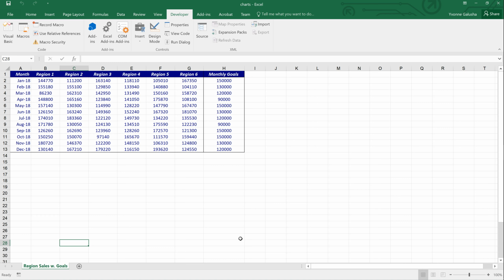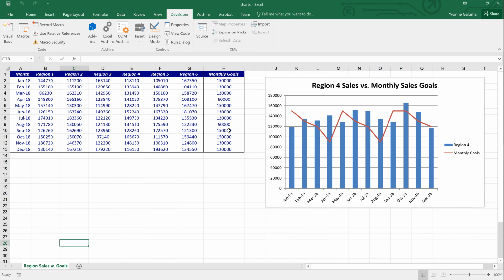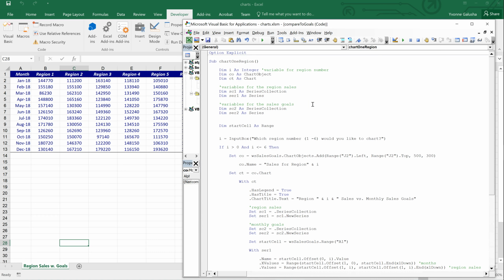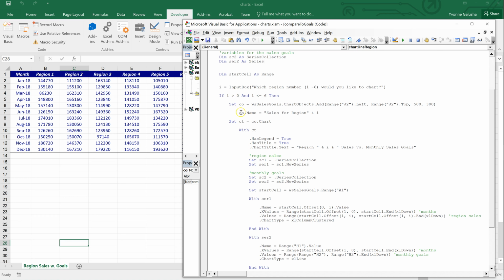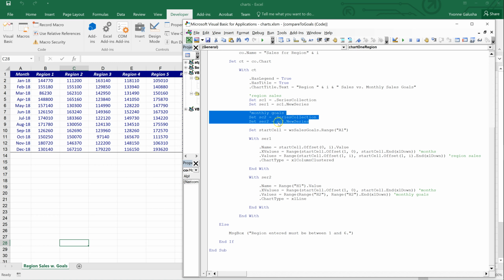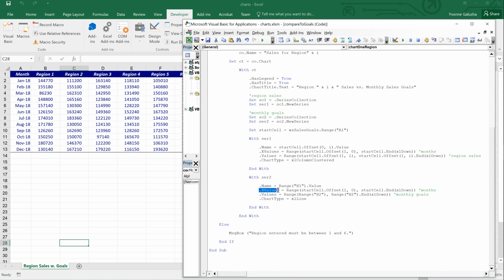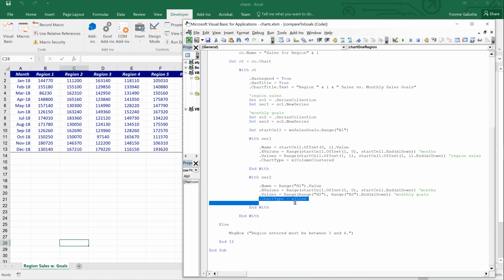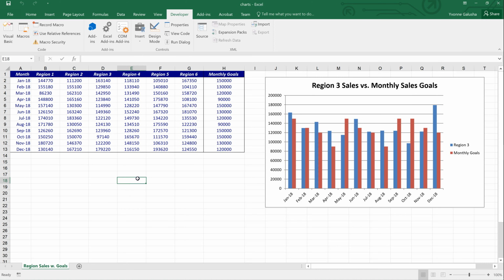VBA Chart Comparison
Demonstrates how to create a comparison of two series of data in an Excel Chart using VBA code.